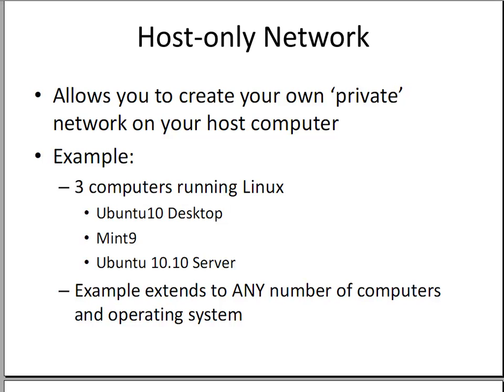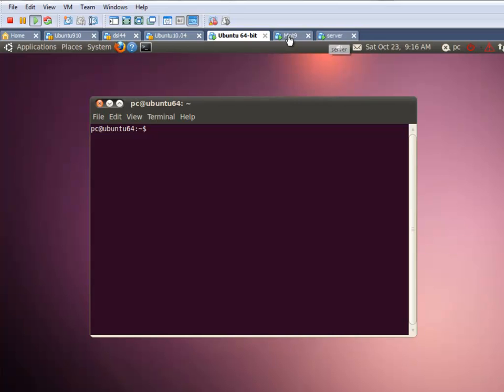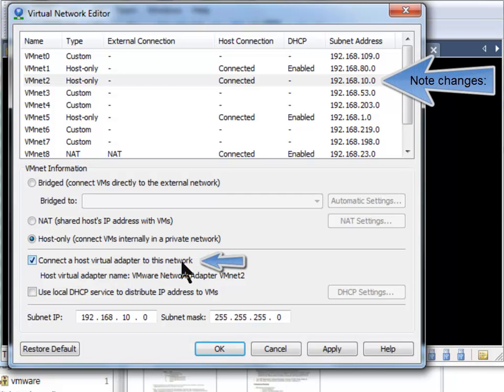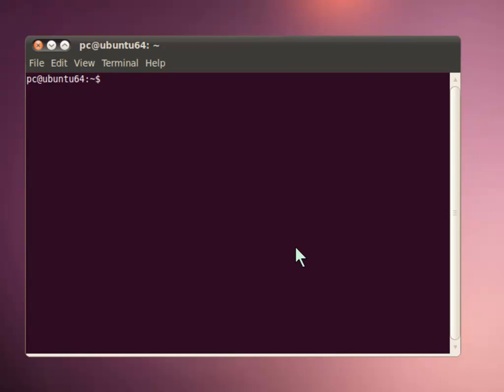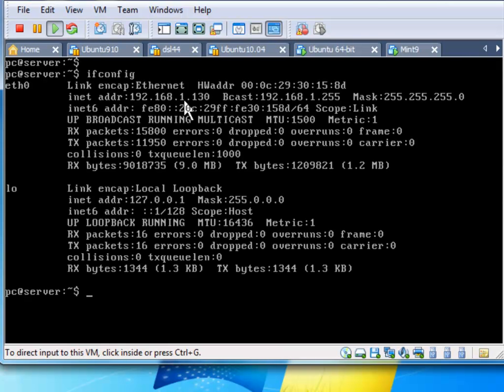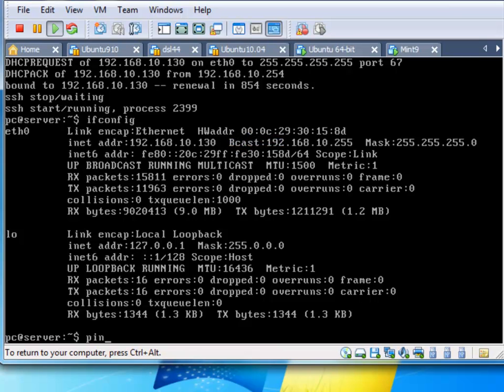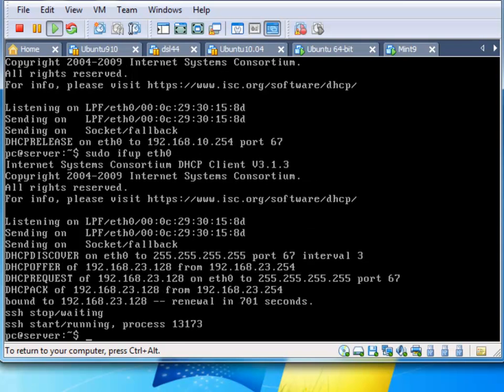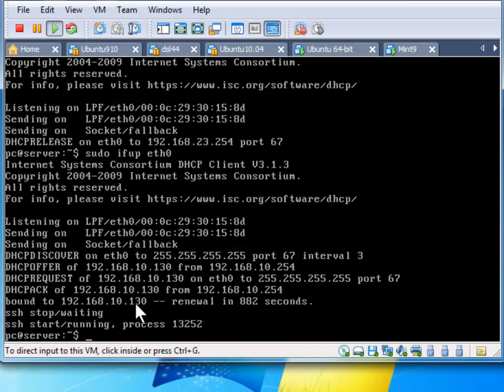Creating a host-only network in VMWare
Summary

Tutorial on host-only networking in VMWare Workstation.

6:54 - Examining network interface configuration in /etc/network/interfaces

7:38 - Using ifdown/ifup to restart eth0 interface

Reference Materials